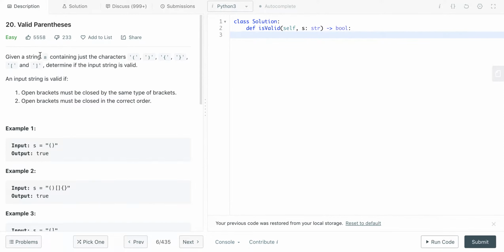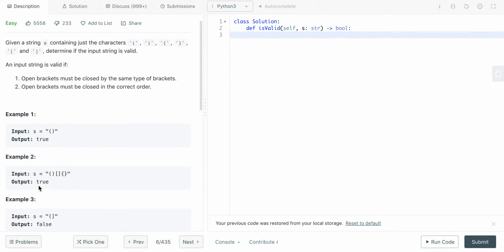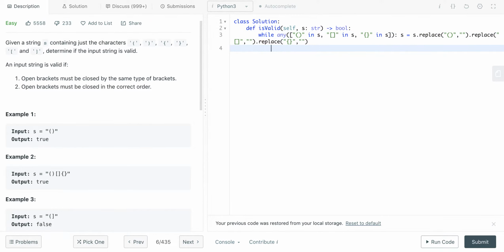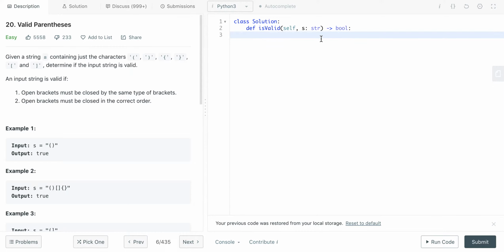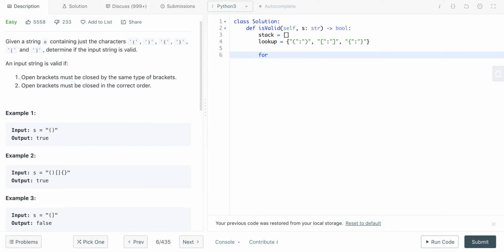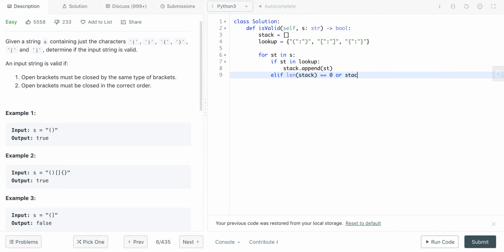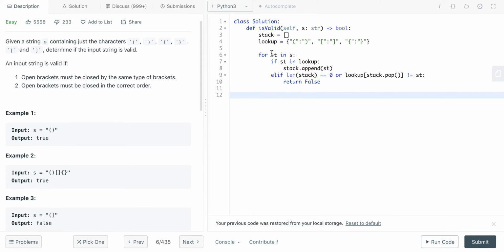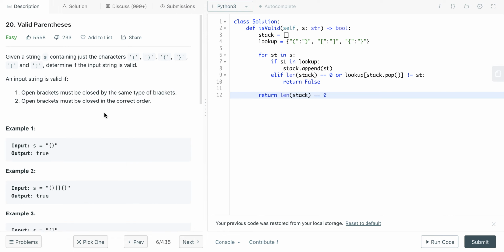Leetcode - Python - #20 Valid Parentheses